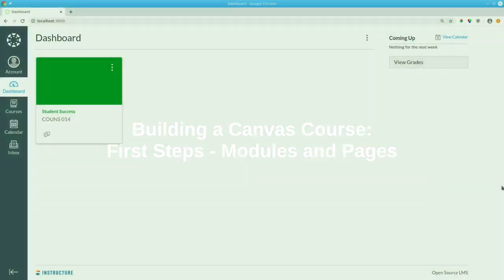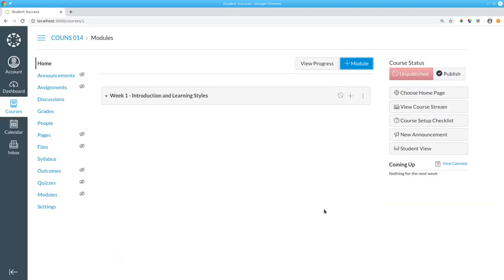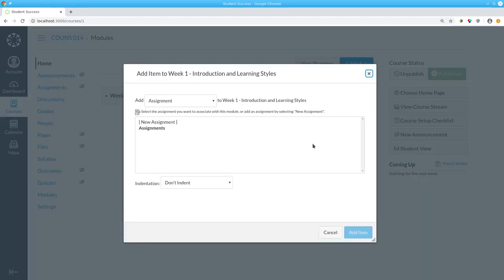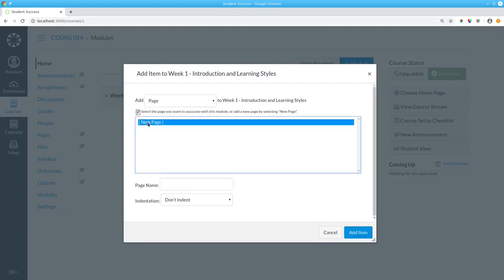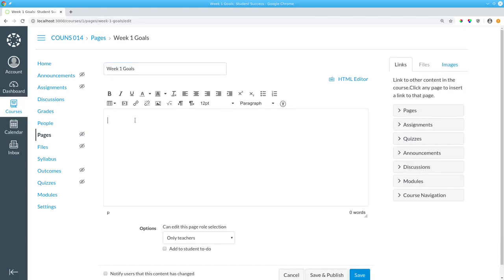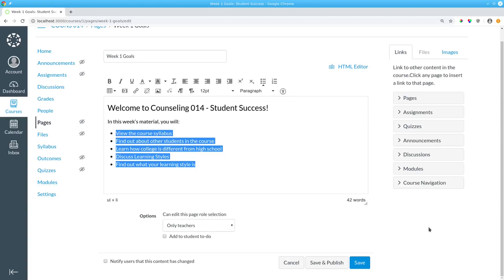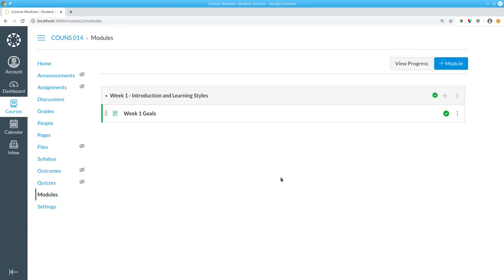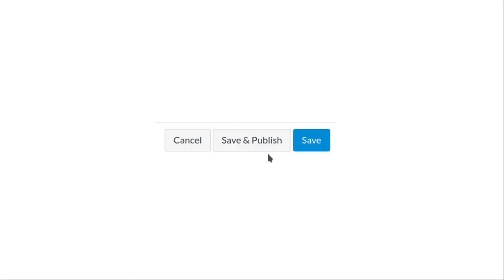Building a Canvas Course: First Steps - Modules and Pages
You have a brand new course! How do you put material into it?